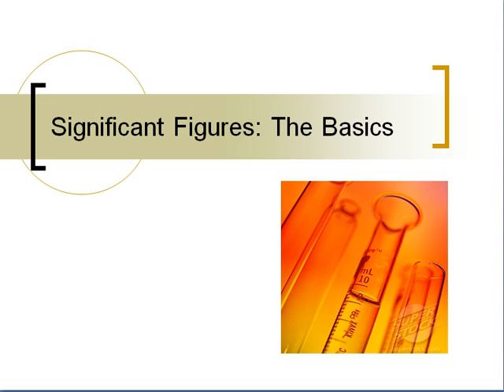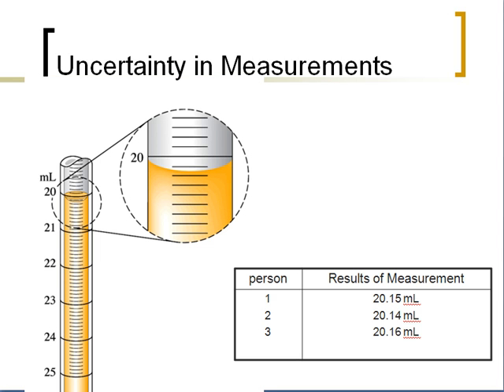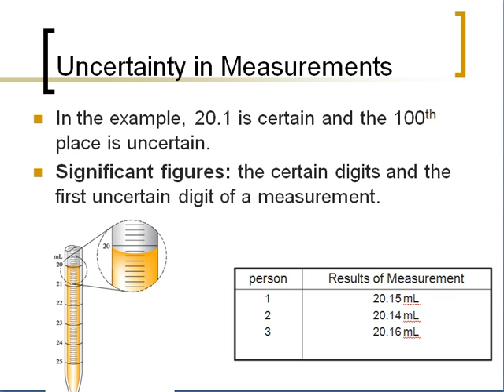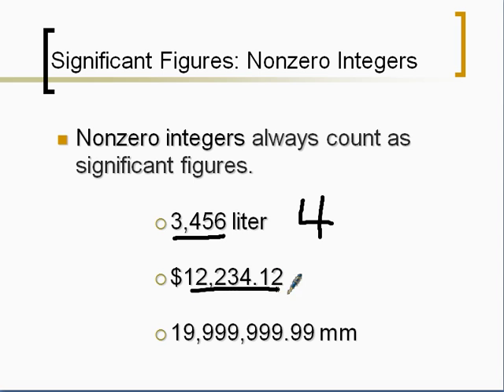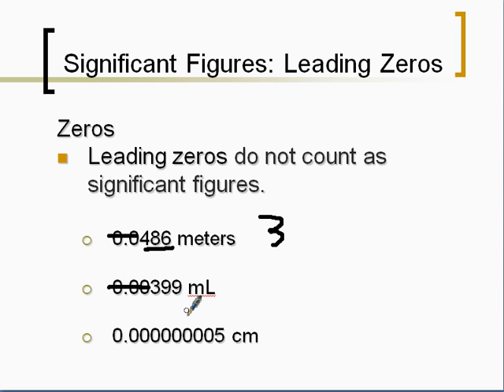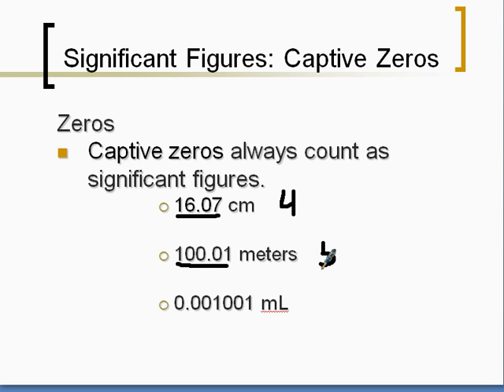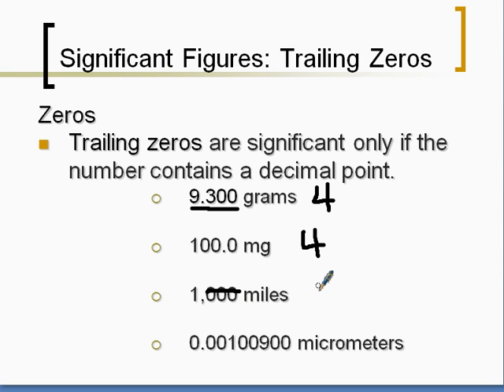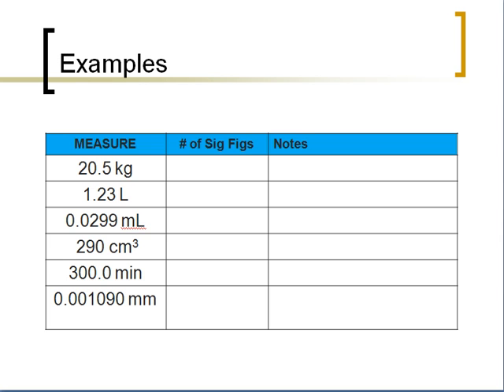Significant Figures Part 1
This video explains what significant figures are and how to convert numbers into scientific notation.

Part 2 explains how to perform math operations with significant figures.